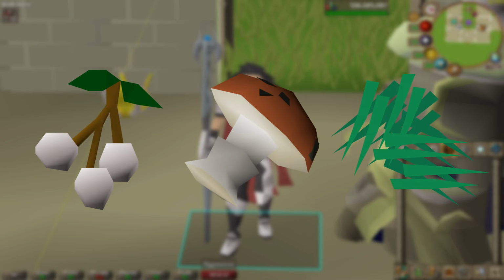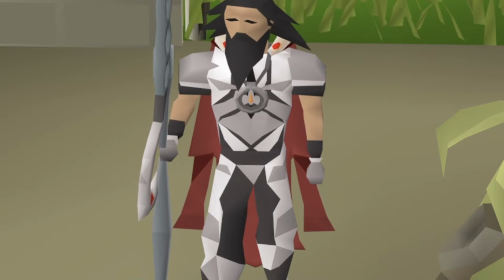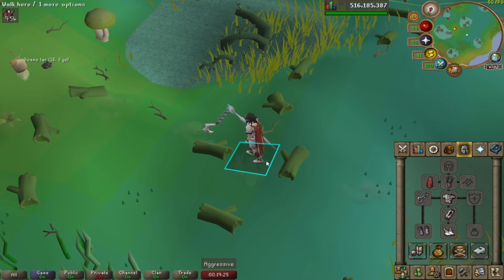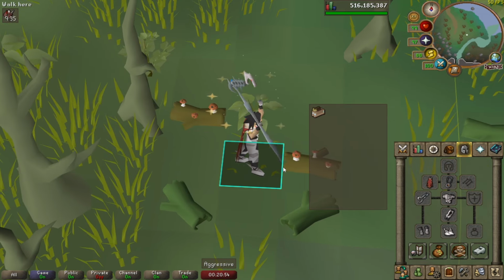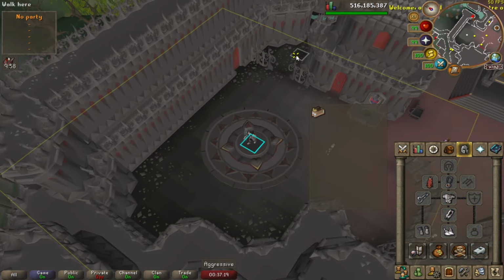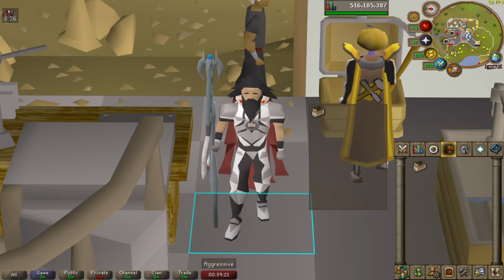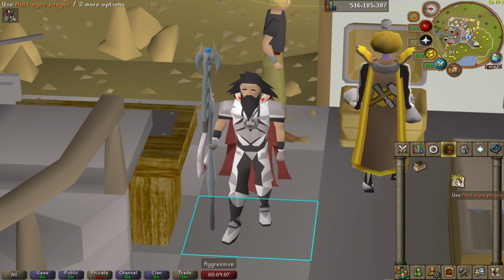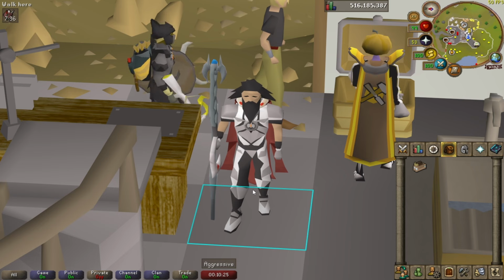OSRS Mort Myre Fungus Guide - 2200+ Per Hour